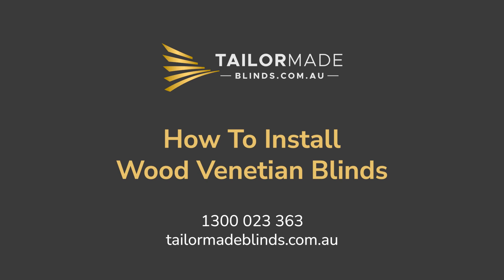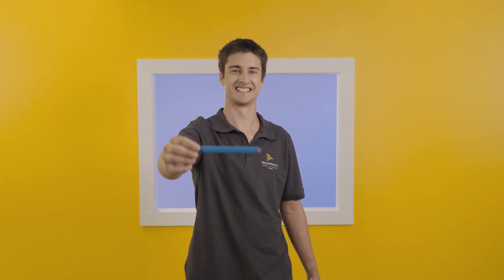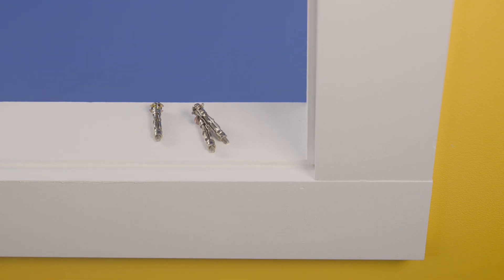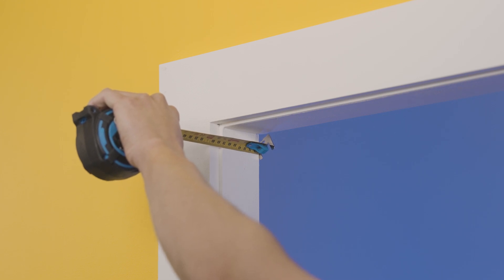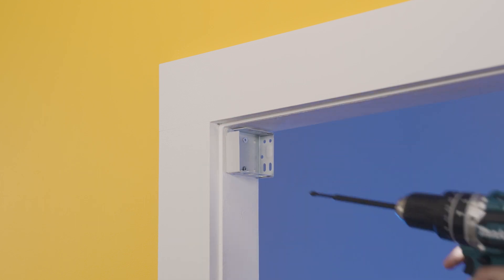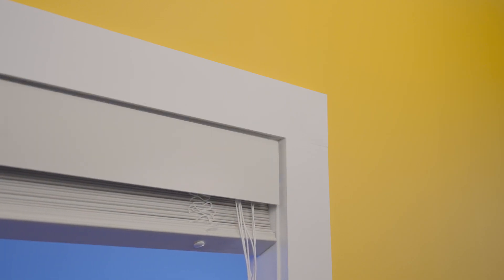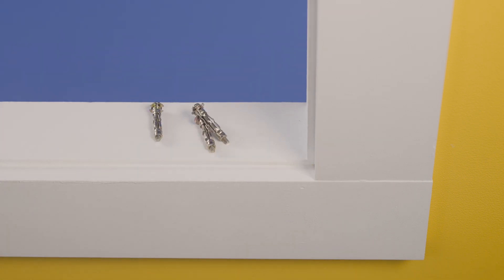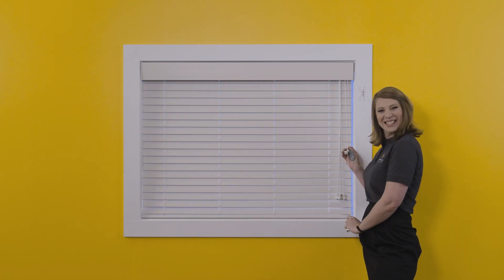How to install timber Venetian Blinds.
How exciting that you have purchased your new timber Venetian Blinds from Tailormade Blinds. Now its time to install it, let me show you how with this easy to follow installation guide.

Offering a more earthy and easy feel for your interior aesthetic, timber venetians offer an elegance and natural aesthetic for your windows with a lucrative set of caveats and benefits that make them essential for any modern home. They imbue the feel and visual appeal of traditional wooden blades while utilising man-made materials to alleviate the typical cracking, peeling, and fading of the wooden alternatives.

This is especially relevant for those wishing to have the wooden style of traditional timber venetian blinds in moisture prone rooms – without the risk or worry. Tailormade offer an unprecedented selection of timber venetian blinds online to satisfy a wider range of interior aesthetics.